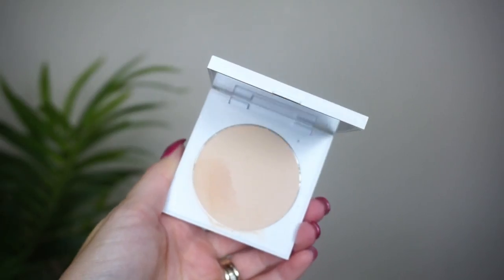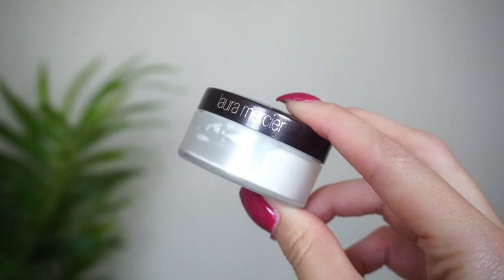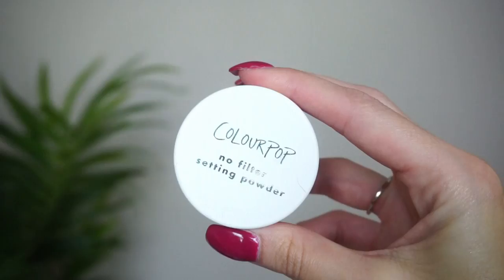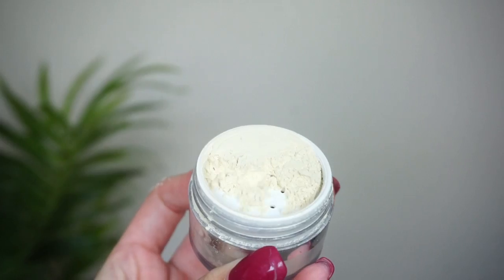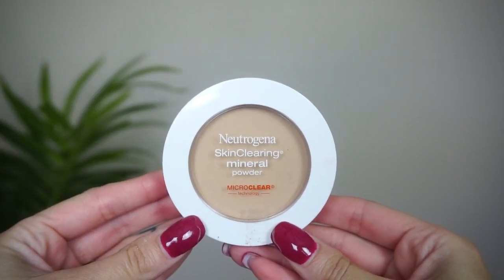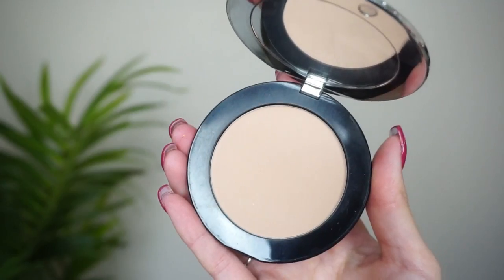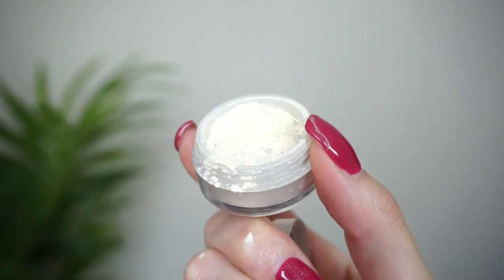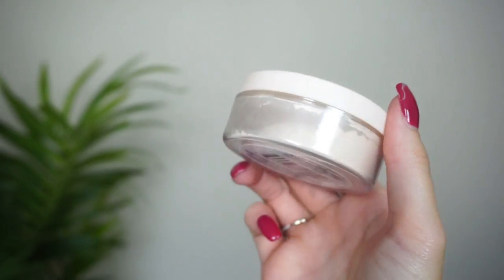RANKING ALL MY POWDERS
Happy Sunday! Today I have a new video in my RankingMakeup video and today I am focusing on my powders! Let me know what you want to see ranked next!

♥♥♥PRODUCTS MENTIONED
Charlotte Tilbury Airbrush
Colourpop Loose Powder
Colourpop Pressed Powder
Covergirl Healthy Vitalist
Fenty Beauty Butter
Hourglass Dim Light
Hourglass Veil
Laura Mercier Secret Brightening Powder
Laura Mercier Translucent Powder
Lawless Seal the Deal
Milk Blur
Neutrogena Skin Clearing
Revlon Candid
Urban Decay All Nighter